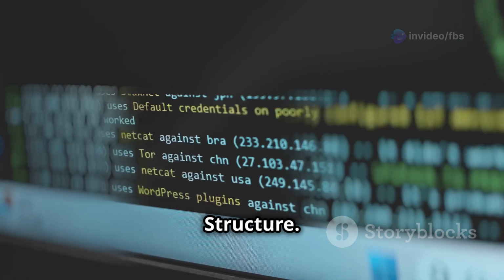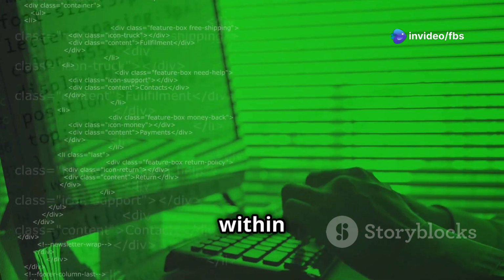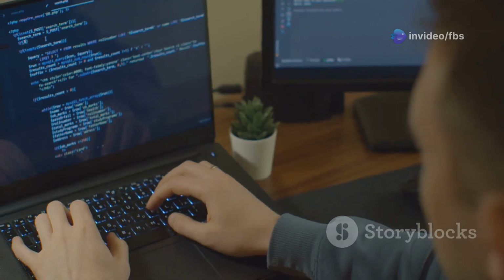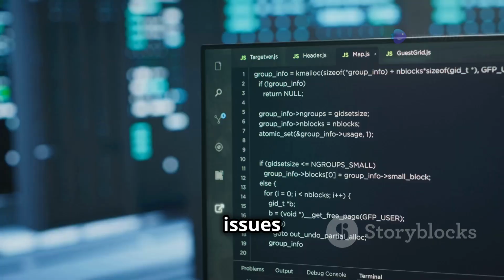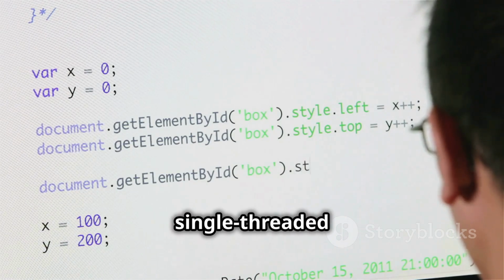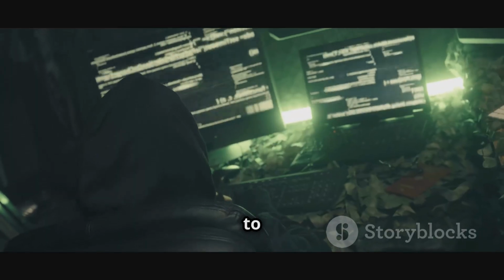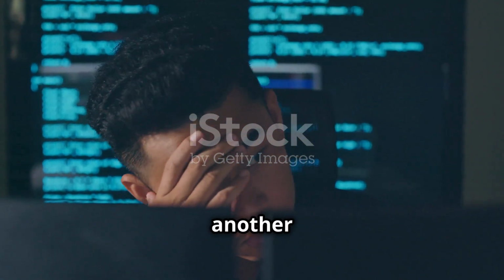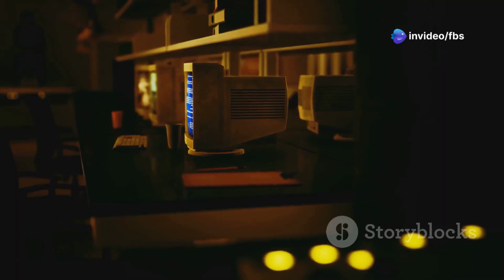The Evolution Of ASP Classic | FBS - Growth School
Welcome to FBS - Growth School! In this video, we explore the evolution of ASP Classic, one of the earliest technologies for building dynamic web applications. We'll take you on a journey from its initial release in the mid-1990s to its impact on modern web development. Learn about how ASP Classic shaped the future of Microsoft’s web frameworks, its limitations, and why developers transitioned to .NET technologies like ASP.NET and .NET Core.

If you're curious about the history of web technologies or preparing for a .NET-related interview, this video offers valuable insights and comparisons.